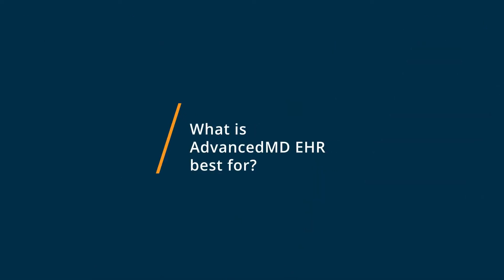NextGen Office vs AdvancedMD EHR: Why they switched from AdvancedMD EHR to NextGen Office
🥊  Considering NextGen Office vs AdvancedMD EHR? NextGen Office vs AdvancedMD EHR Comparison: Features, Pricing and Integrations comparison.

💡📘 Interested in NextGen Office? Browse NextGen Office reviews, pricing and compare with popular alternatives

💡📘 Interested in AdvancedMD EHR? Browse AdvancedMD EHR reviews, pricing and compare with popular alternatives

NextGen Office Review 2021.

Empowering our clients to make healthcare better.

NextGen Healthcare is a leading healthcare software and services company that empowers the transformation of ambulatory care. Our smart, electronic health record solutions - NextGen Office (1-10 physicians) and NextGen Enterprise (10+ physicians) - help ambulatory practices alleviate the burden of documentation, advance clinical outcomes, connect with other health systems, elevate provider and patient satisfaction, streamline the revenue cycle, and foster healthier communities.

AdvancedMD EHR Review 2021.

Electronic Health Record (EHR & EMR) software.

AdvancedMD EHR/EMR: Practice from anywhere. Run your entire practice from a single program, a single database and a single login. Seamless integration of your clinical & business technologies helps your staff chart, manage tasks, compare data & report for Meaningful Use or MACRA with ease. Our mobile IOS apps means you and your staff are never out of touch with your practice. Improve your physician/patient workflow with AdvancedEHR. Healthier practice = healthier patients.

0:00 Intro
0:12 What business problems are you solving with NextGen Office and AdvancedMD EHR?
0:28 What is NextGen Office best for?
1:05 What is AdvancedMD EHR best for?
1:26 How easy is it to get started with NextGen Office and AdvancedMD EHR?
2:03 What recommendations do you have for those considering NextGen Office and AdvancedMD EHR?"